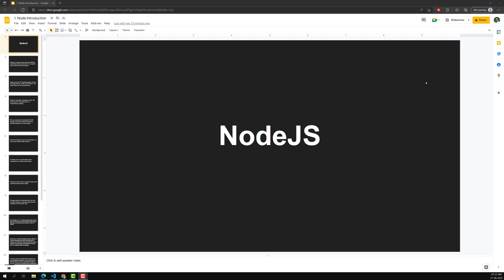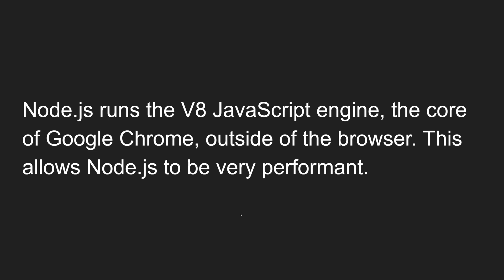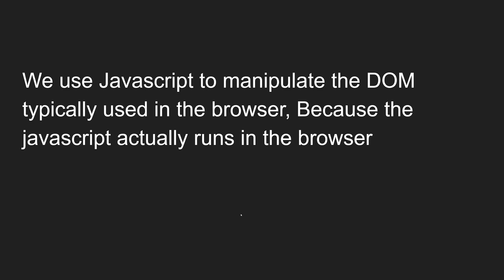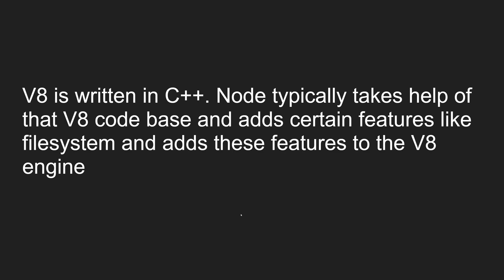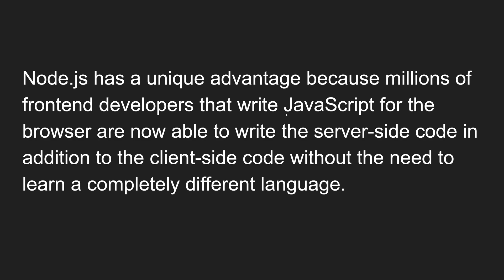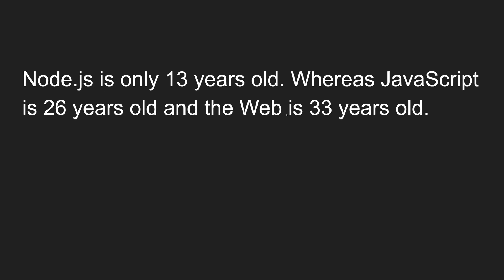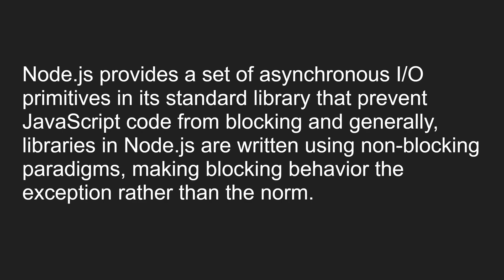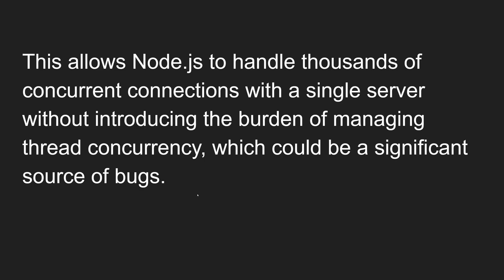1. Introduction to Nodejs JavaScript runtime environment. What is Nodejs and why we use it - NodeJS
In this video we will see about the introduction of Nodejs, a JavaScript runtime environment and how we can use it in the server side - NodeJS